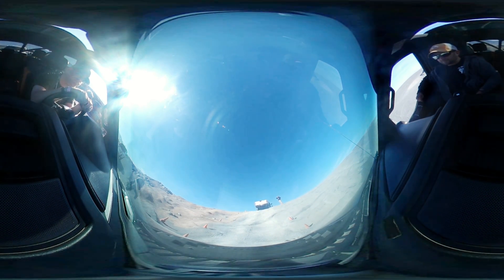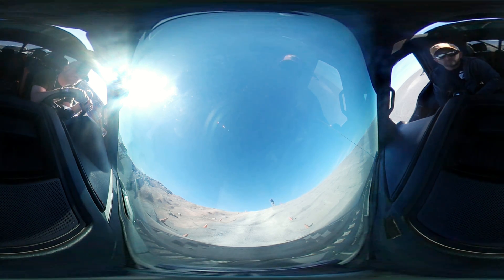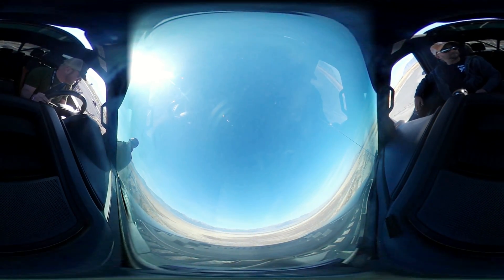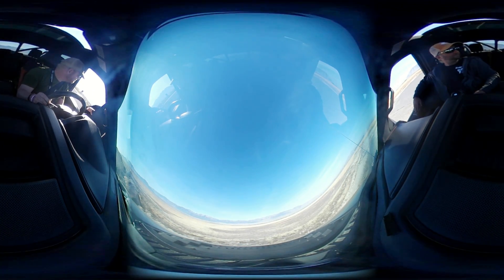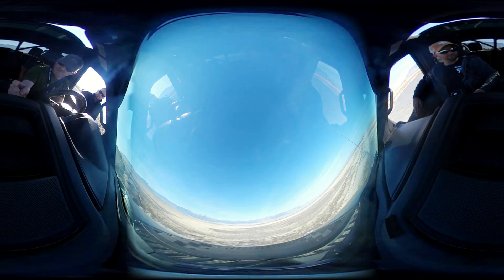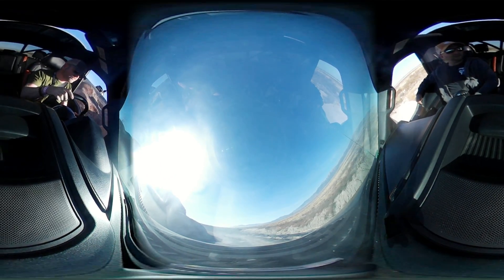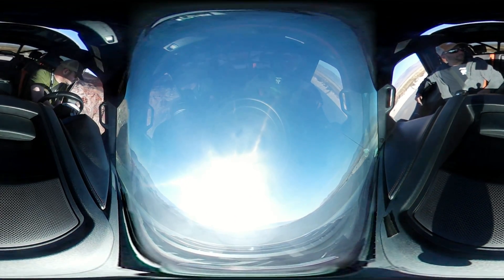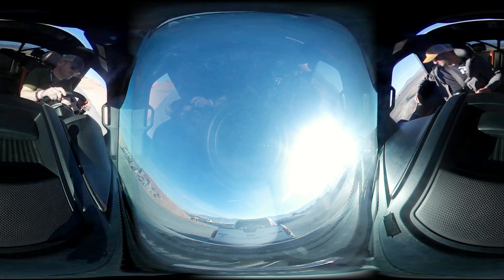Hill climb and hill decent. 360 Video of FPRS Raptor Assault 10/47